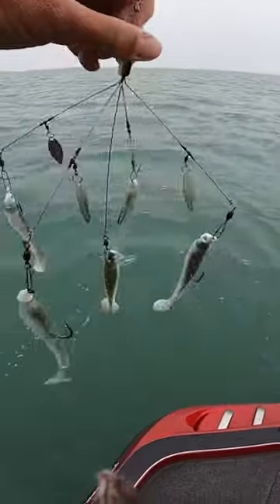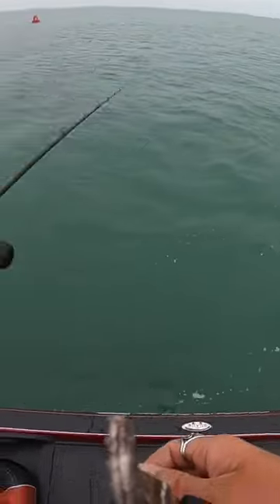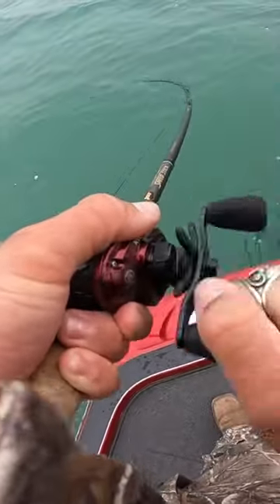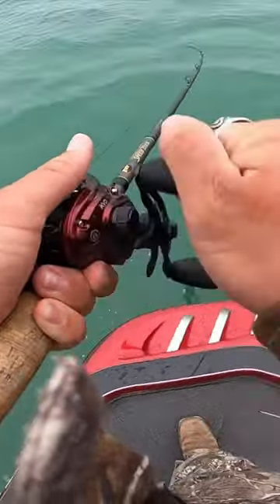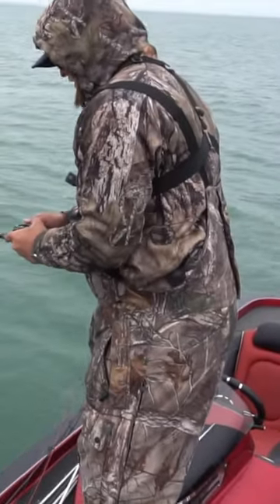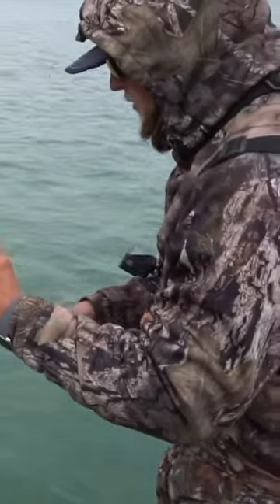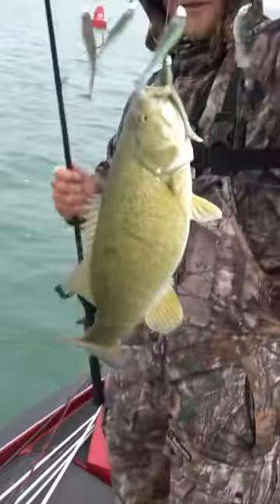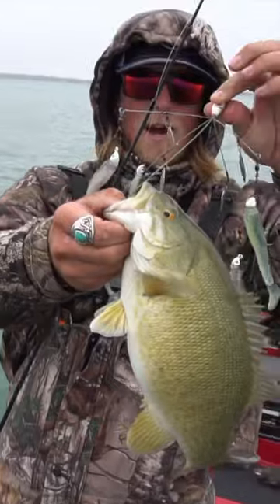A-RIG Smallmouth Bass Fishing Lake St Clair